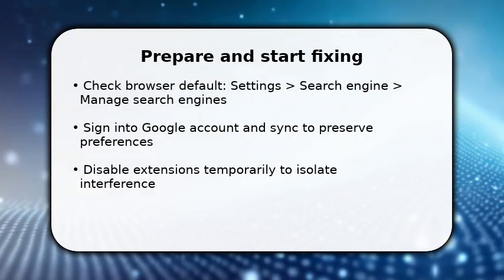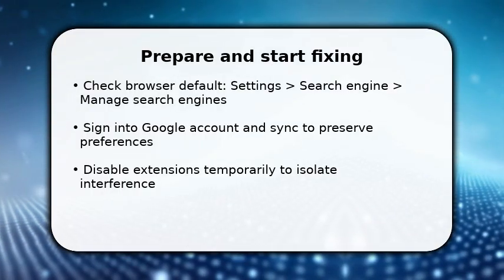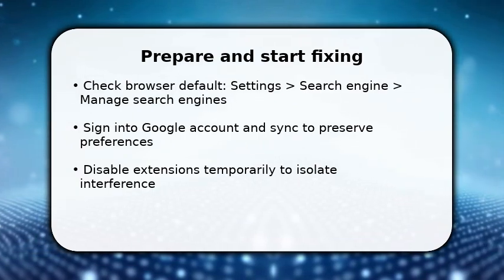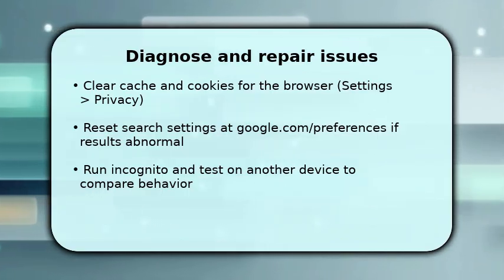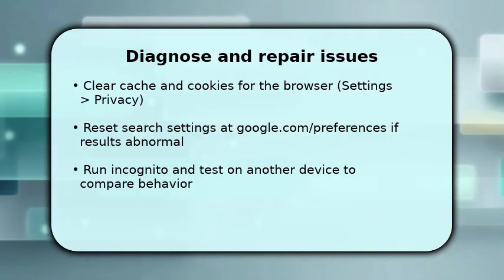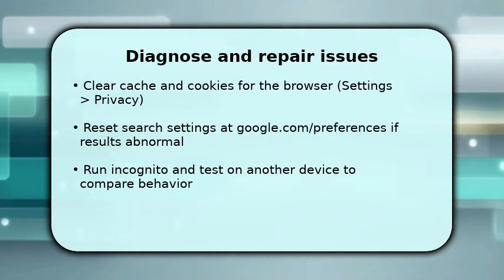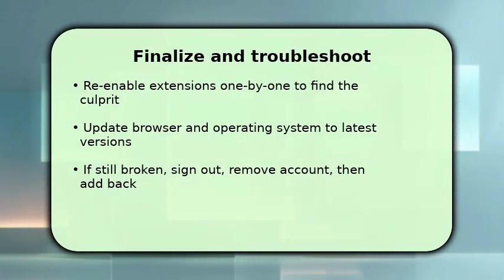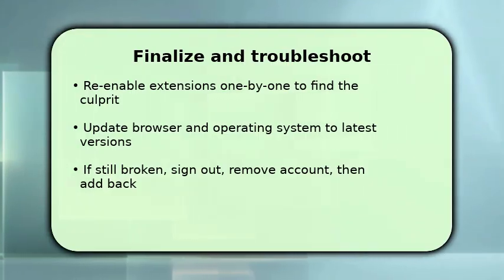How to Fix My Google Search Engine - Easy Guide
Discover the simple steps to troubleshoot and fix common issues within your Google search engine. This easy guide will walk you through diagnosing problems, optimizing settings for better performance, and ensuring a seamless browsing experience on any device.